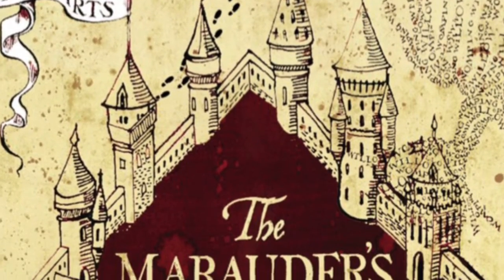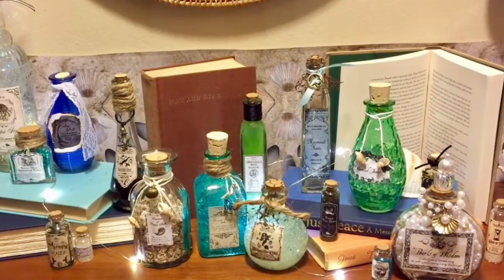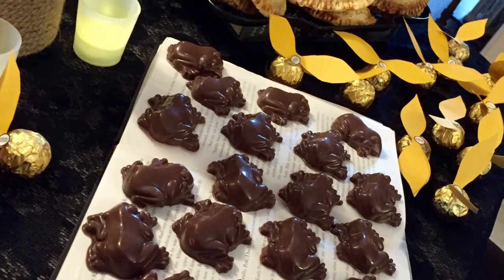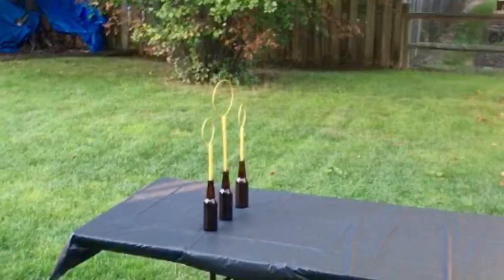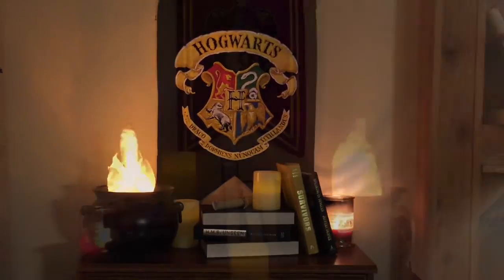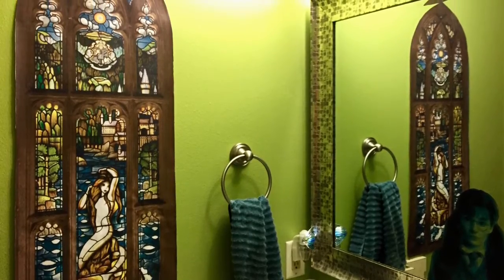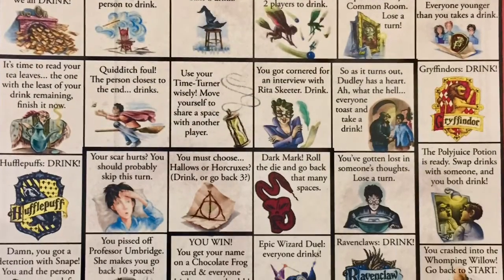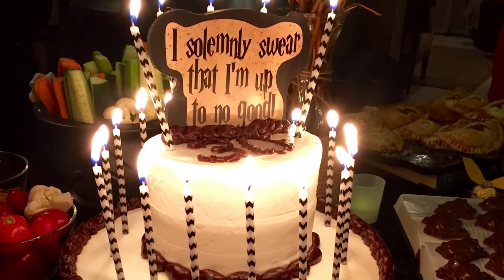DIY : Harry Potter Party!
In this video I will show you some Decor, Food, and Activity tips to create a great Harry Potter Party that's not just for kids but adults too!